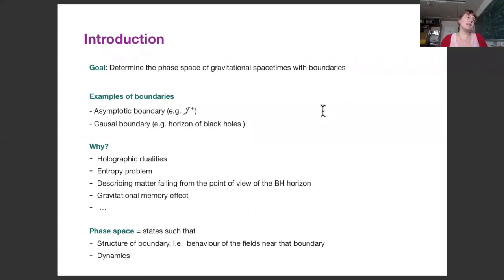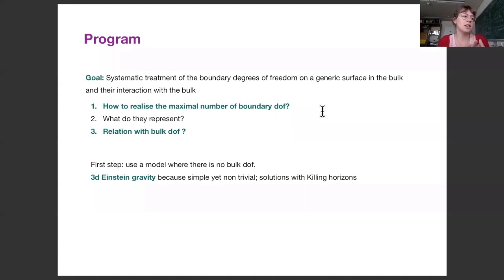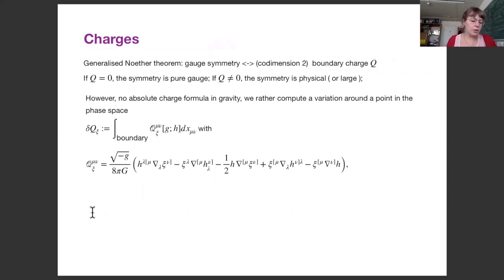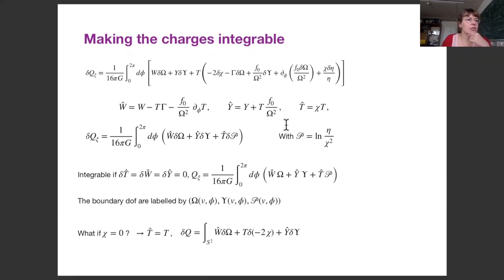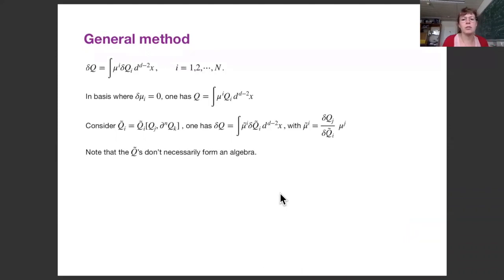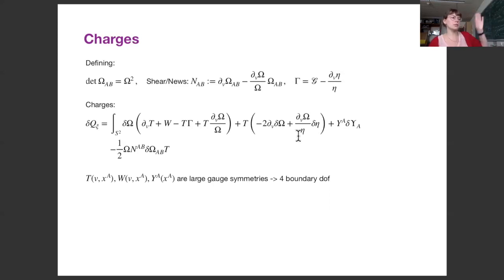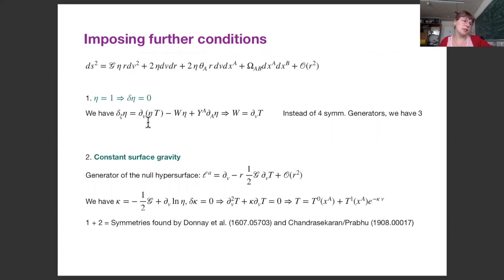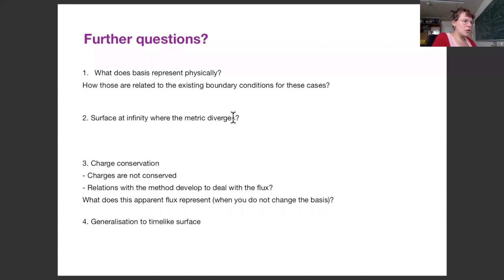Rencontres 1.10.2020 Celine Zwikel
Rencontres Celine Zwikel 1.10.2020